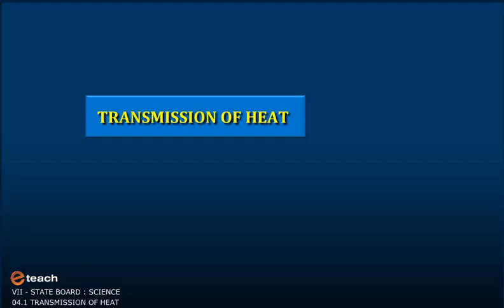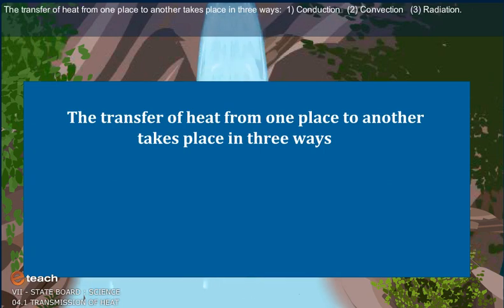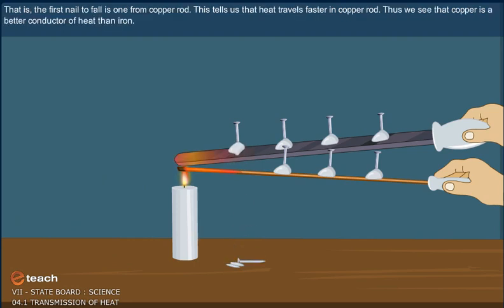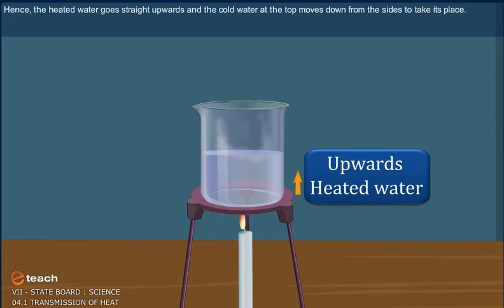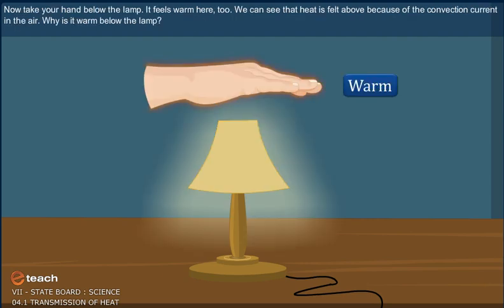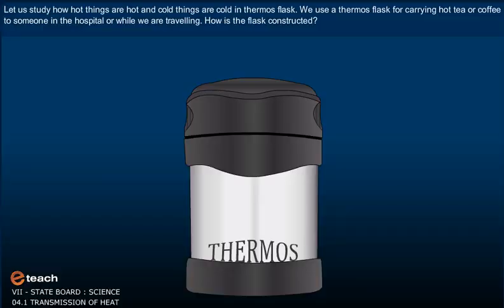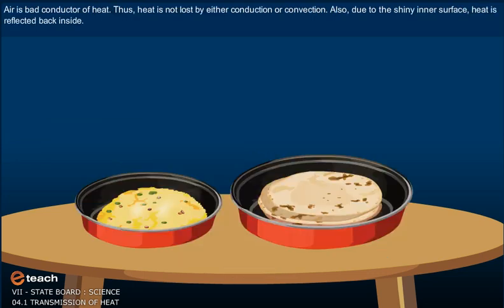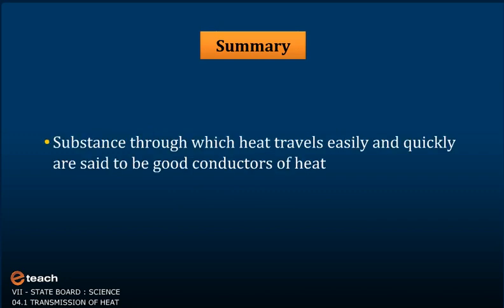TRANSMISSION OF HEAT 1